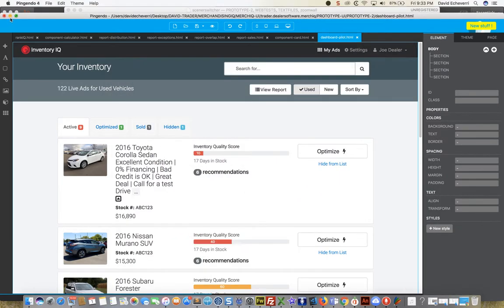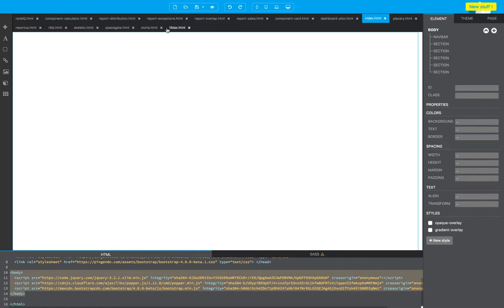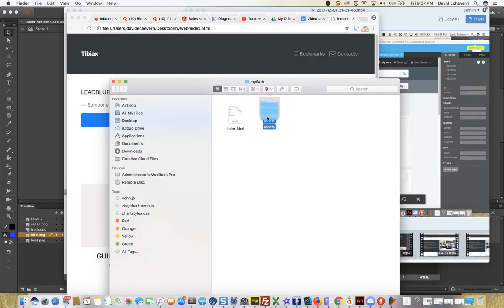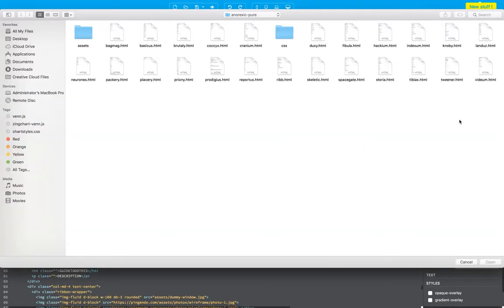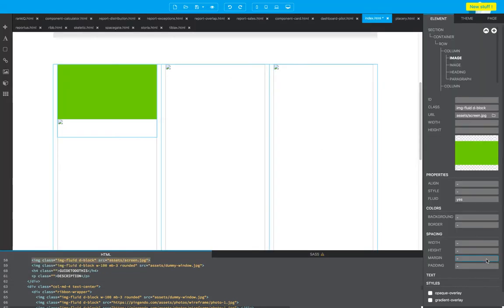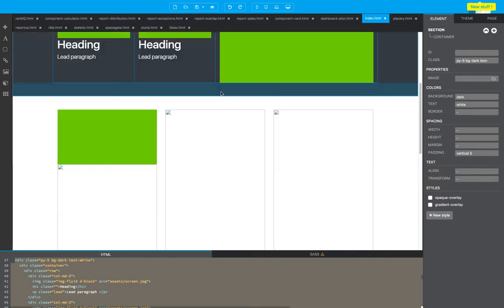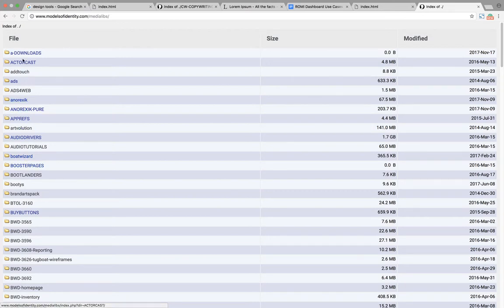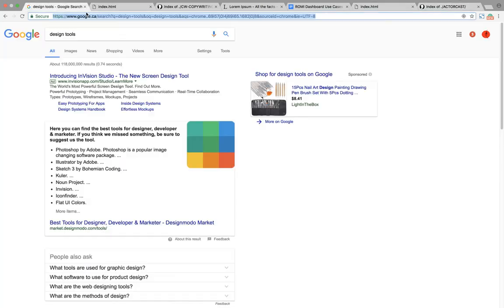How to make a web page fast and be live in 5 minutes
Learn to make a web page fast